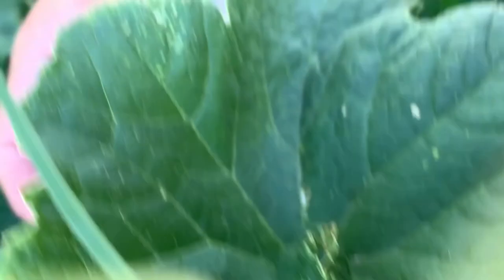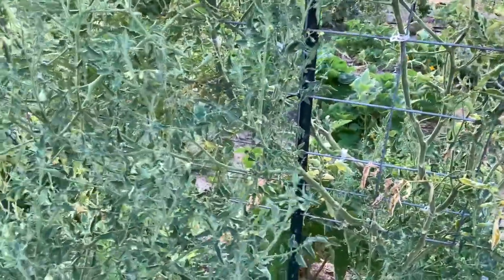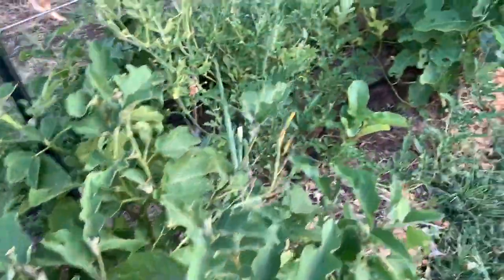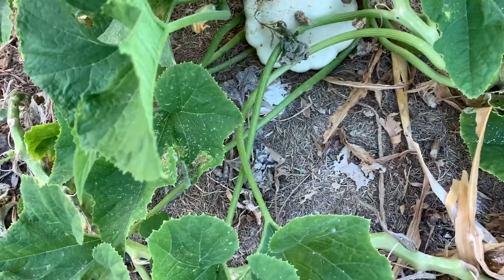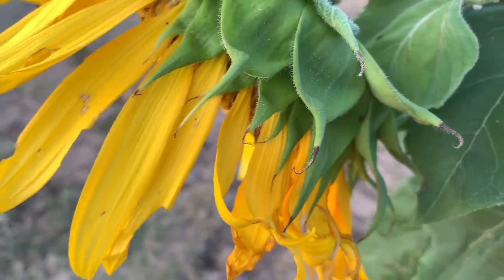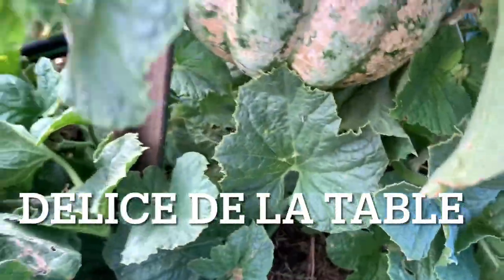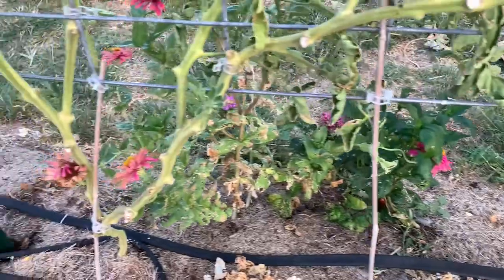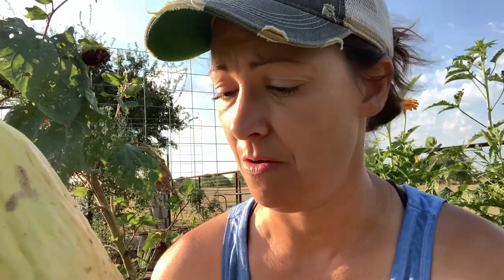Summer Garden Tour #2 for 2022! And the Banana Melon Debut!!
Too many days above 100 degrees here in Texas! I’m still harvesting food for my family! Still learning in my garden classroom!

My summer garden may burn out before august, but I’m here to tell you what I’ve learned and that I have plans ahead. Fall Garden is just around the corner!!!

Highlights today involve baby bunnies, horn worms, my cows and the BANANA MELON!!!(skip ahead to minute 16 if you can’t wait to meet this delicious melon!)